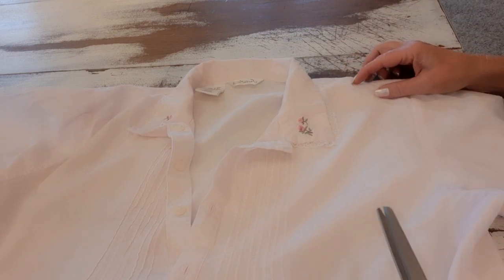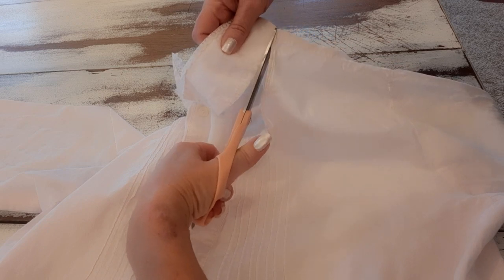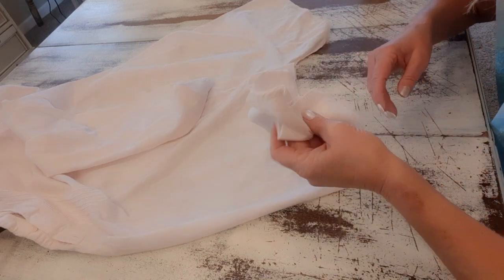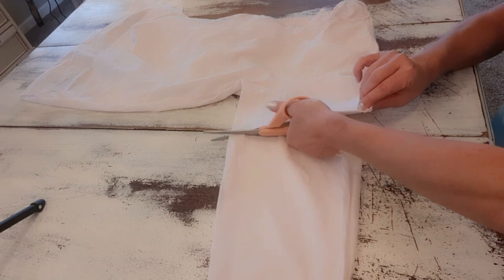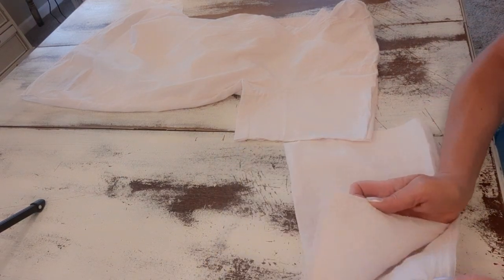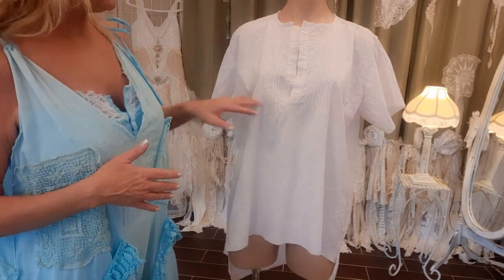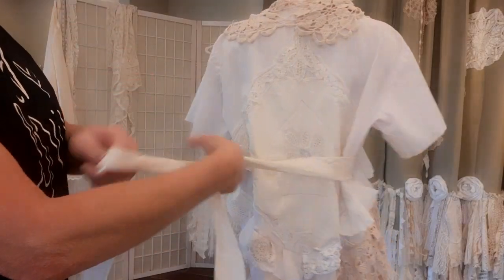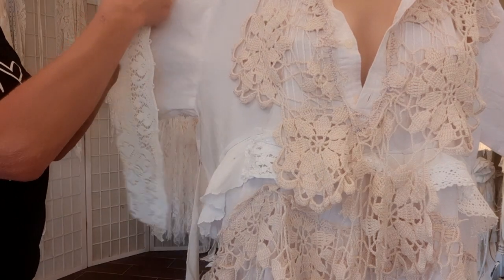How to make a layered boho Lagenlook dress from a plain thrifted nightgown . Upcycle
This is a fun upcycling, sewing diy tutorial on how to turn a plain thrifted nightgown into a stunning hi-low boho/lagenlook dress.  This dress has a edgy Stevie Nicks vibe!

*  LINK TO ITEMS I USE IN MY SEWING ROOM:

Brother Sewing Machine

Pink Power Electric Scissors

Cutting Mat Set

Sewing Scissors